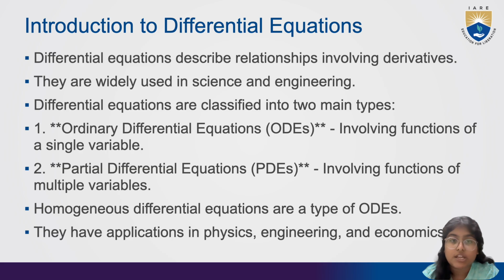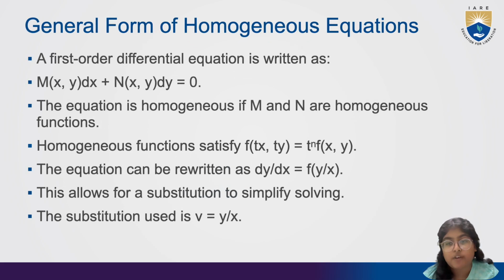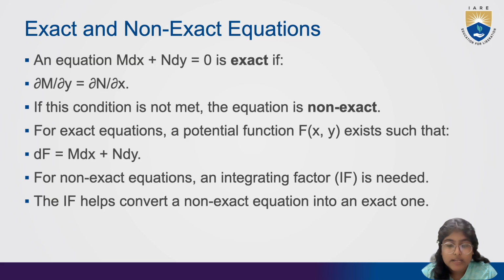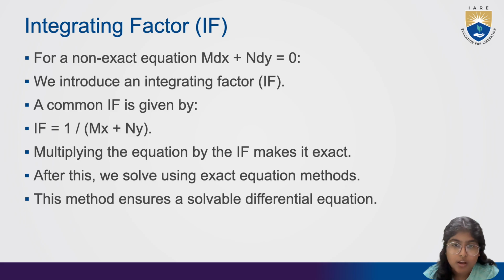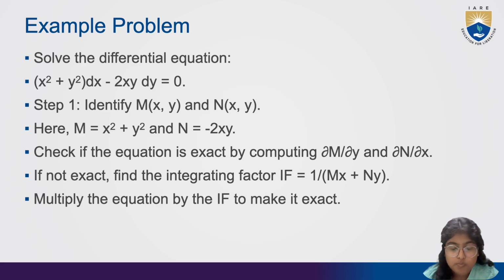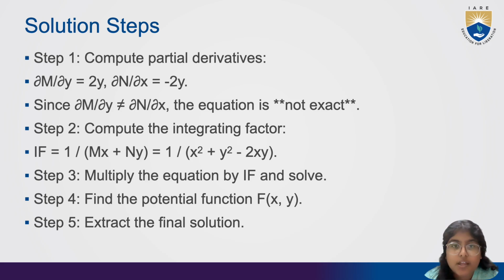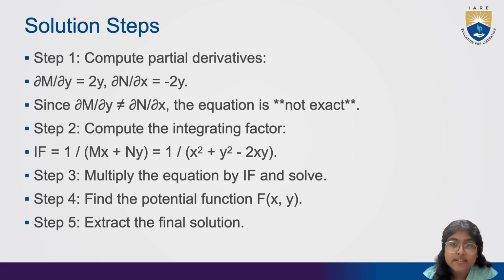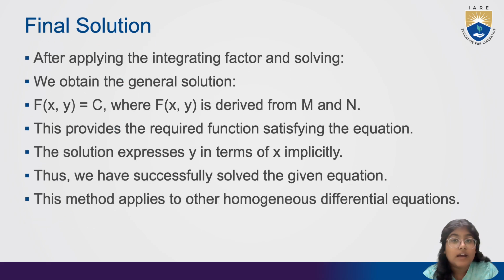DEVC TechTalk - Homogenous Differential Equations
Name: Lasya Mandapati
Department: CSE (AI& ML).
Roll No. : 24951A6686